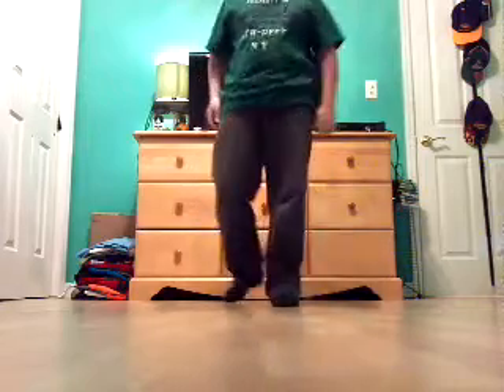How to Shuffle (T-STEP)